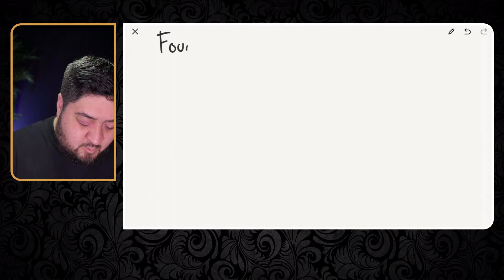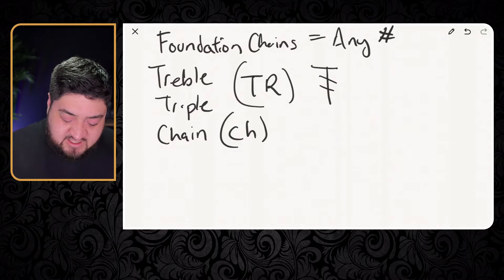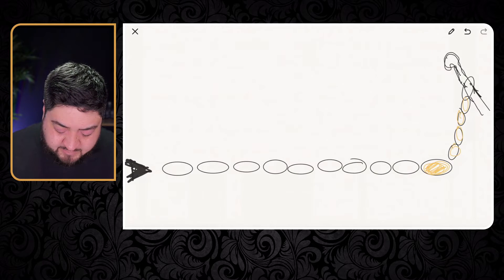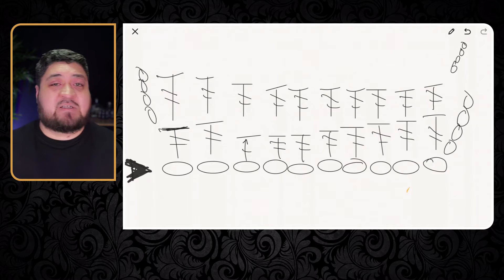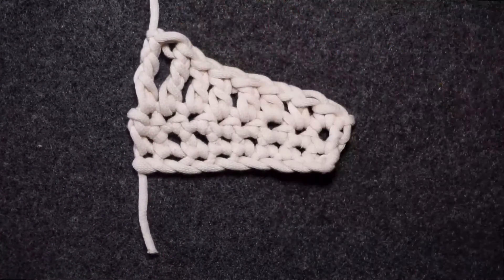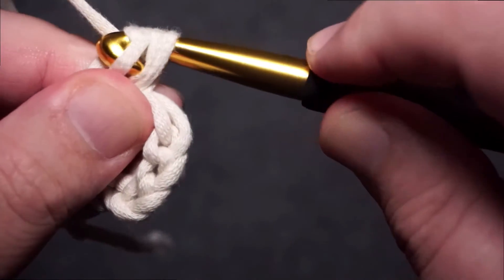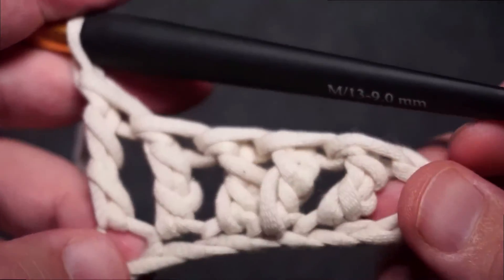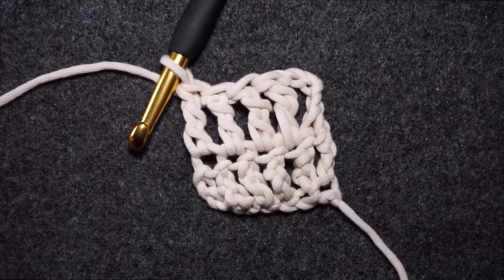How do you make a triple crochet stitch?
How do you make a triple crochet stitch?   What is it, Triple or Treble?

In this video you will learn how to make a triple crochet stitch.
The triple also known as the treble crochet is a tall stitch that works up quickly and a little taller than the double crochet and is a lovely stitch to add to your knowledge bank.

BE PART OF THE CROCHET COMMUNITY: 🛡️
Enjoy your passion in the I LOVE CROCHETING group and get ready to inspire and be inspired by crochet artists from all over the world!

FREE CROCHET HOOKS: 🎁
As a token of appreciation for watching I’d like to offer you a set of crochet hooks.
These also make for a great gift if you would like to introduce a friend to crochet with you.   All that I ask is that you cover the costs of shipping and handling. (U.S. residents only, sorry)

I am 100% supported by this community and it helps me do more videos just like this.  I really appreciate it!

Cheers,
James “King Hooker” Delong